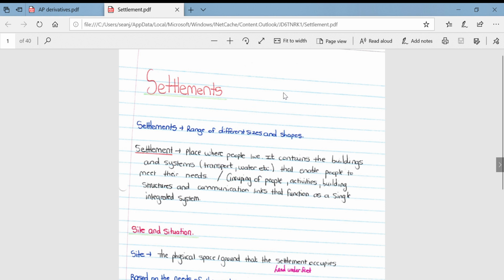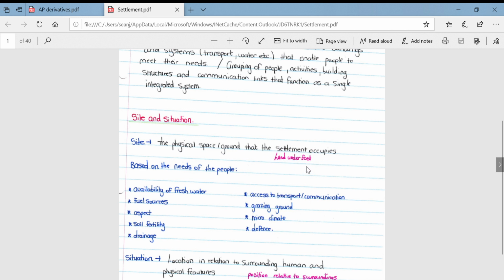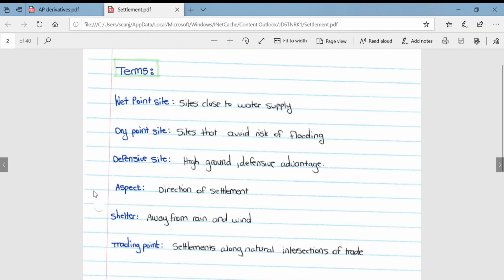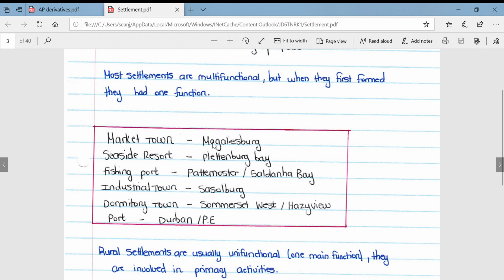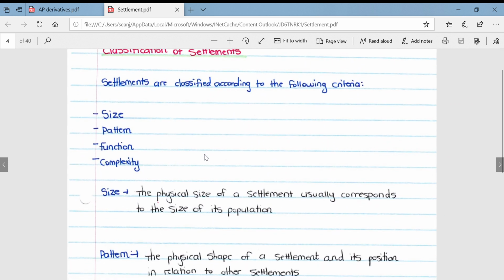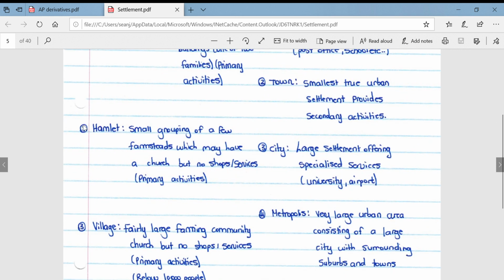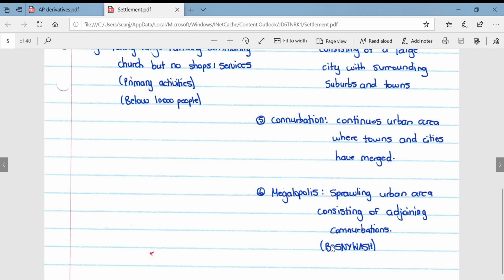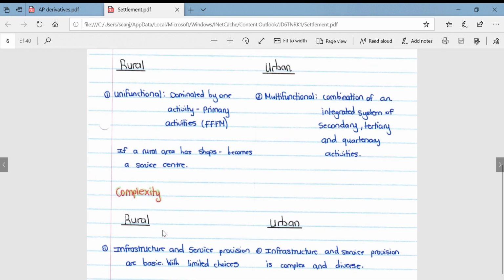Geography Lesson - Settlement (Introduction)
This video covers an introduction to settlement.